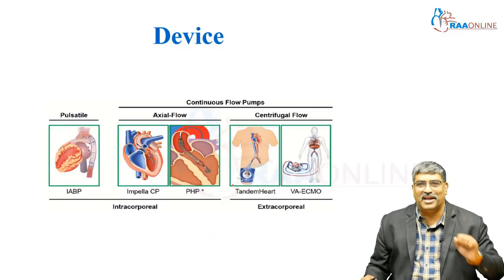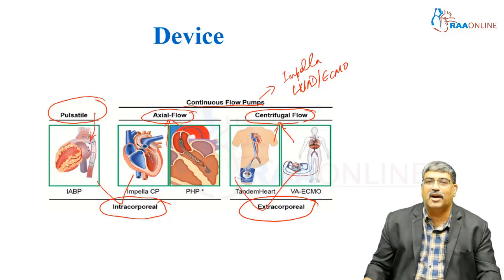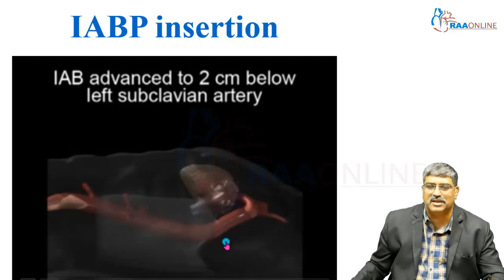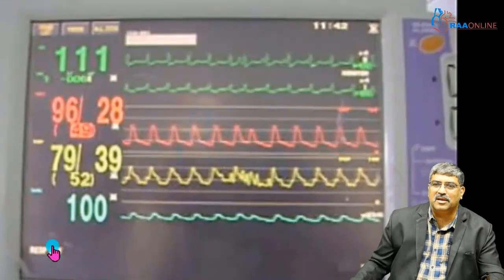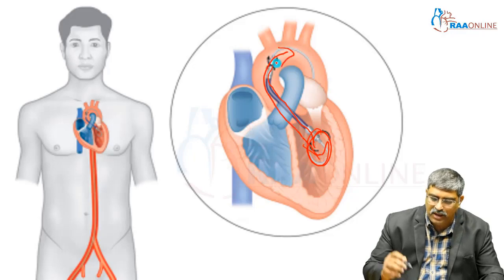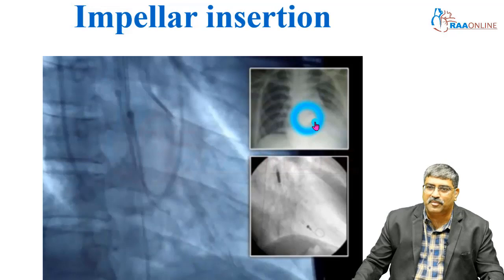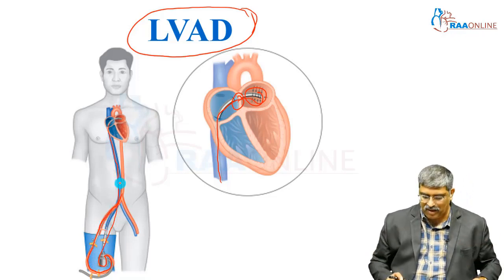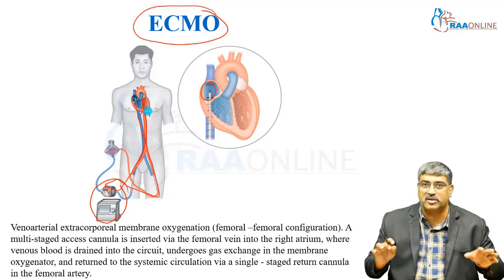Left Ventricular Assist Device